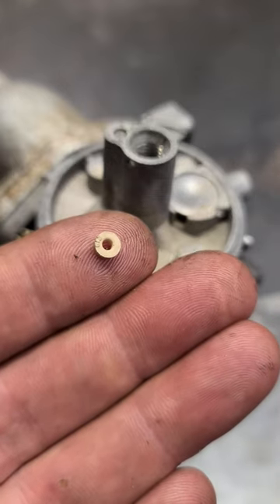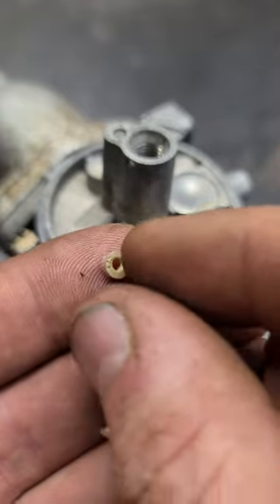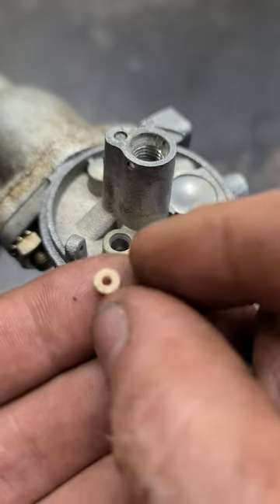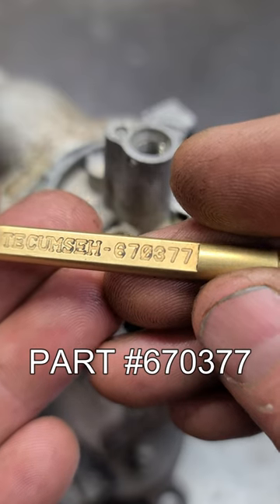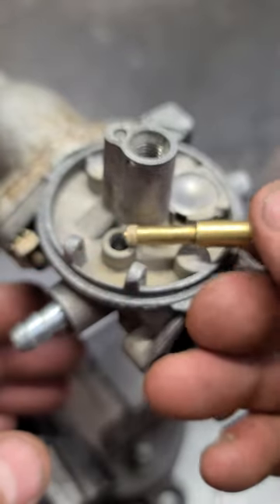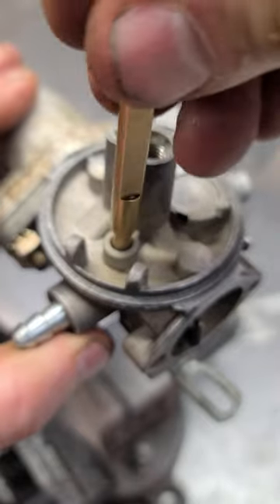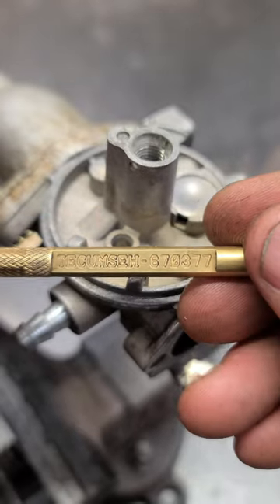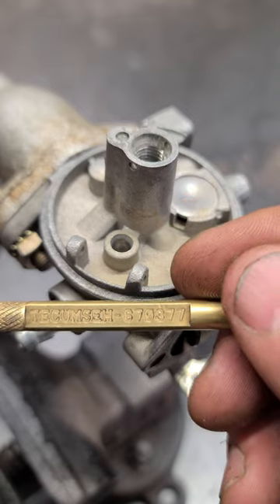I Always Get Asked This About Tecumseh Carburetors